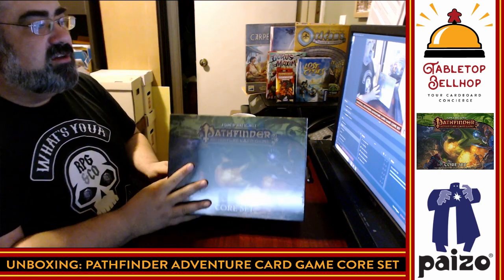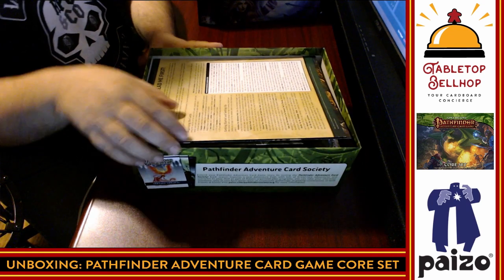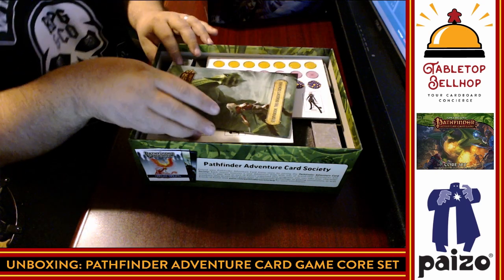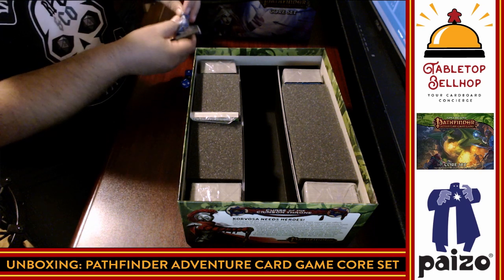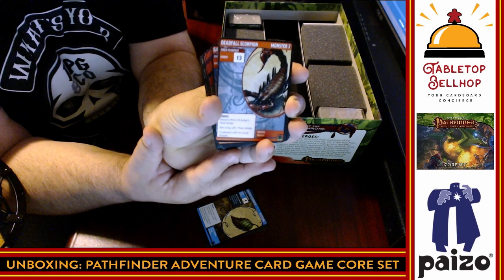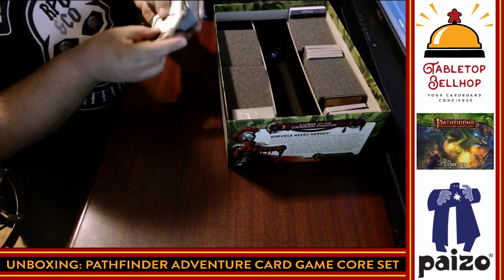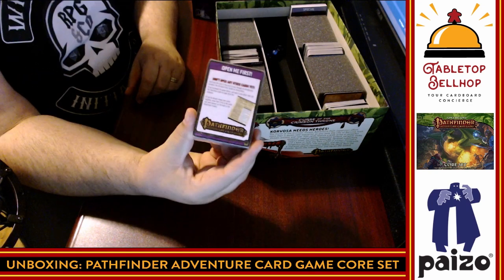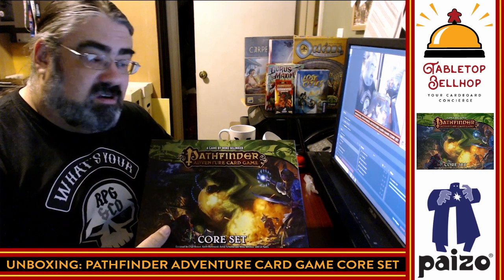Unboxing - Pathfinder Adventure Card Game Core Set (2019) - A cooperative deck-building adventure.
A live unboxing of the 2019 updated Pathfinder Adventure Card Game Core Set. This set replaces the original Pathfinder ACG Rise of the Runelords Base Set. This is a complete cooperative board game for one to four players.

From the publisher:

Your Adventure Begins Here!

Belhaim's tower has just collapsed, its wizard is missing, and local kobolds are whispering the name of a long dead draconic nemesis. And that's just your first day in town...

This complete cooperative strategy game pits 1 to 4 players against monsters, perils, and traps as you become the heroes of Belhaim. As the town's new champions, an unending world of adventure awaits. Choose your character's class; build a deck of equipment, magic, and allies; and explore lethal locations as you journey through an exciting fantasy tale. As your adventures continue, your characters add remarkable gear and breathtaking magic to their decks as they gain incredible powers, all of which they'll need to challenge more and more powerful threats.

This set includes the storybook and cards for The Dragon's Demand Adventure Path as well as a modular core for infinite scenarios that allows you to control the difficulty and speed of play.

The Pathfinder Adventure Card Game Core Set includes:

440 cards featuring a wide array of powerful weapons, magical spells, protective armors, versatile items, helpful allies, and divine blessings to help you face a host of vicious monsters, dangerous barriers, vile scourges, and perilous wildcards
12 character pawns representing Pathfinder's iconic character classes from the classic human cleric Kyra to the new goblin alchemist Fumbus
A complete set of 5 polyhedral dice
63 colorful tokens for tracking scourges and secondary objectives
1 4-page quick-start guide
1 32-page rulebook
1 24-page storybook featuring The Dragon's Demand Adventure Path

Links:

Head over to the Tabletop Bellhop Blog where you'll find more tabletop gaming content, including game and game night advice, reviews, and more: